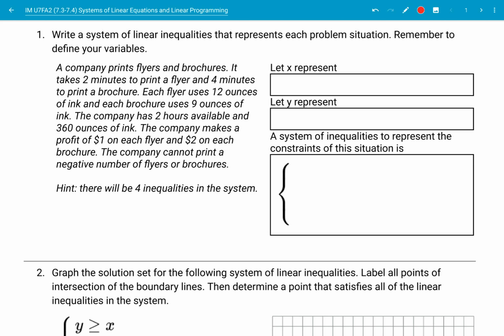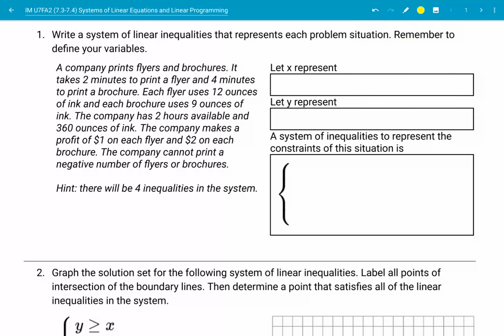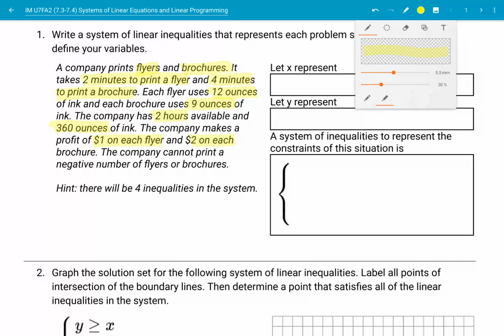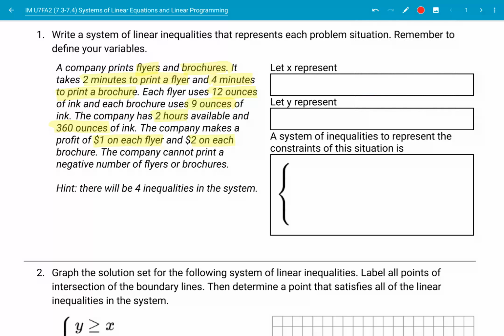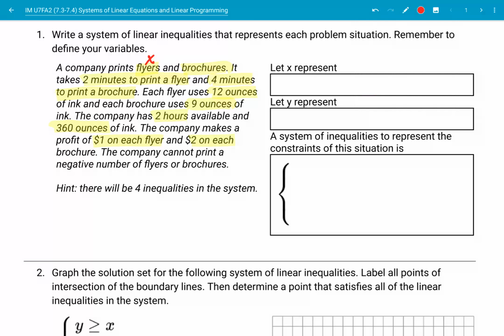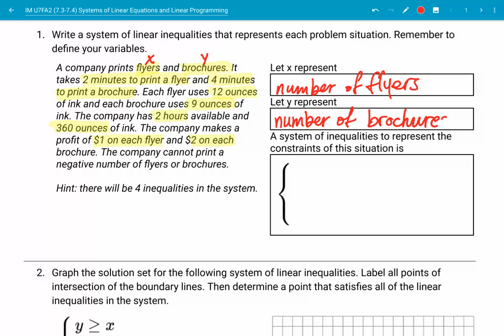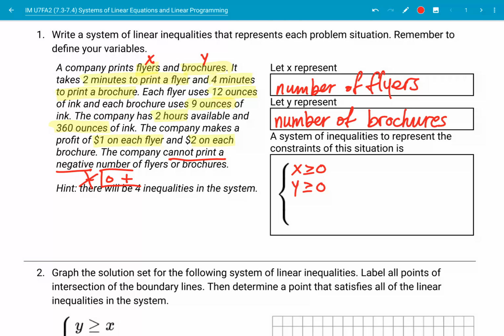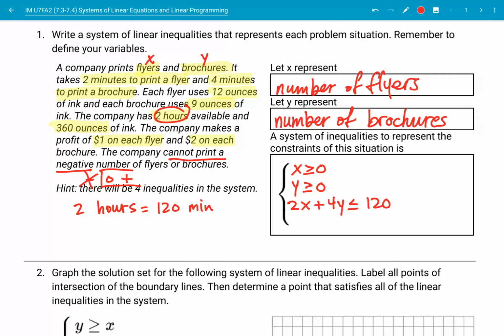IM U7FA2 Q1